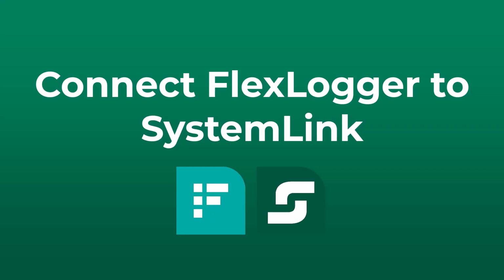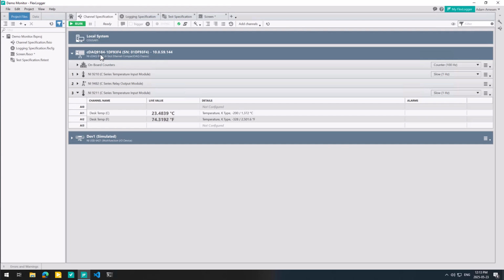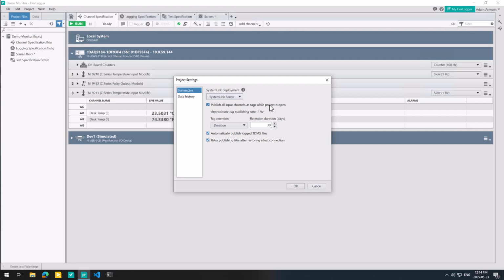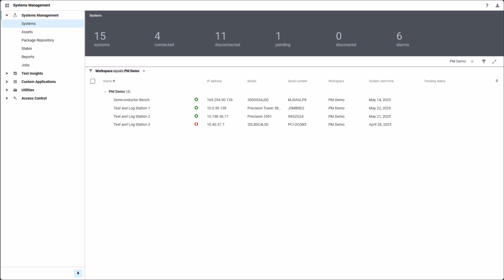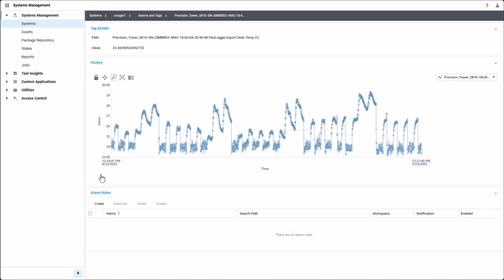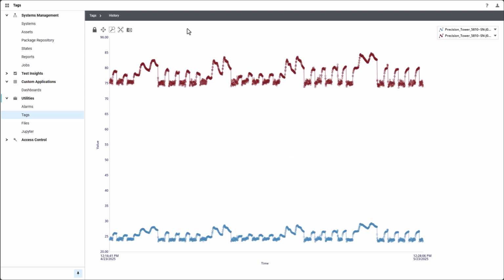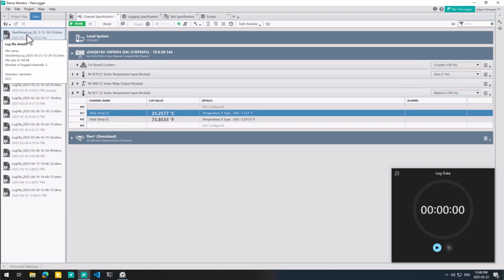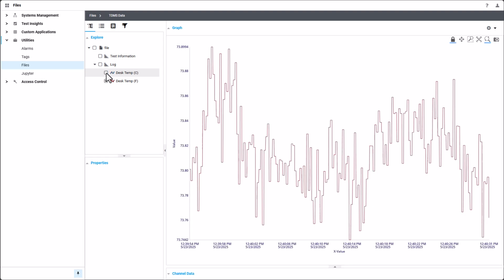NI FlexLogger & SystemLink™: Live Data & Automatic TDMS Logging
In this demo, you'll learn how to seamlessly integrate NI FlexLogger with SystemLink to enhance your data logging and visualization workflows. Whether you're monitoring live sensor data or managing high-resolution TDMS files, this video walks you through the entire process—from setup to data analysis.

🔧 What You’ll Learn:

How to configure FlexLogger to connect with SystemLink
How to publish and view live data as tags in SystemLink
How to log high-resolution data to TDMS files and access them through SystemLink
Best practices for tag retention and automatic file uploads

Chapters
00:00 - Introduction
00:08 - Overview of Integration Goals
00:21 - Connecting FlexLogger to SystemLink
00:48 - Hardware Setup and Channel Configuration
01:06 - FlexLogger SystemLink Settings
01:30 - Publishing Live Data as Tags
01:44 - Setting Tag Retention Policies
01:50 - Publishing TDMS Files Automatically
02:09 - Viewing Live Data in SystemLink (Method 1)
03:06 - Viewing Tags via the Utilities Page (Method 2)
03:52 - Logging High-Resolution Data to TDMS
04:36 - Accessing TDMS Files in SystemLink
05:08 - Previewing High-Fidelity Data
05:20 - Recap and Conclusion